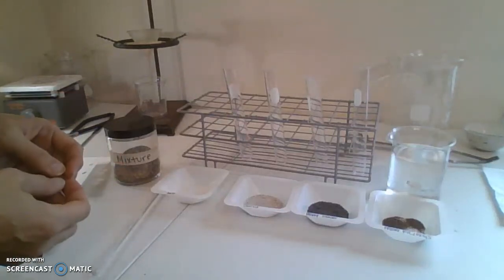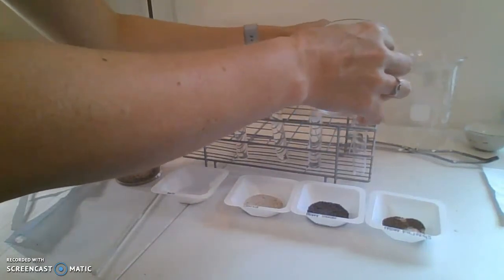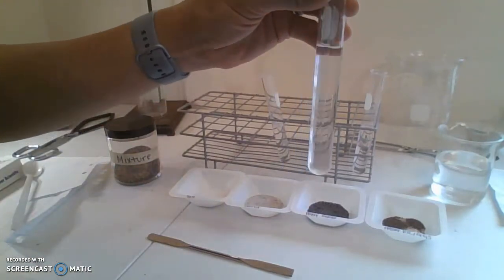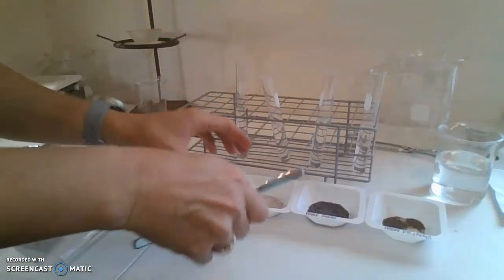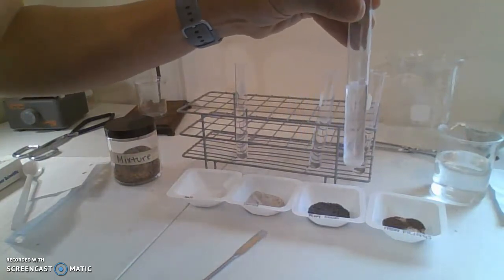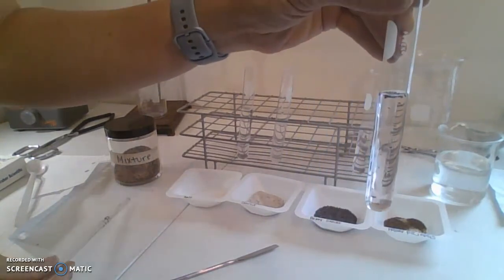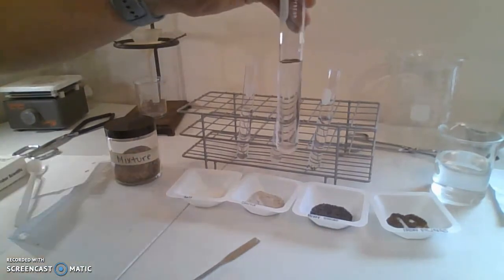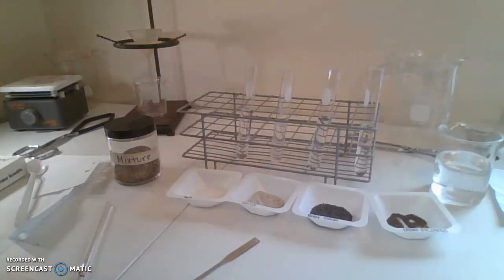Separation of a Mixture Lab - Solubility in Water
Make observations when each of the substances, salt, sand, poppy seeds, and water, are placed in a test tube with water to test for solubility.  Each substance is stirred with a stirring rod.